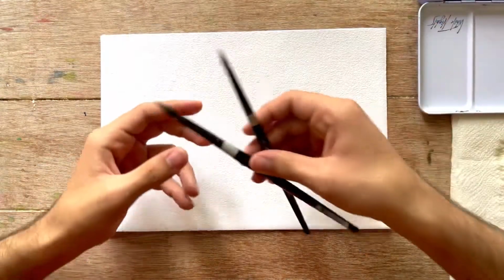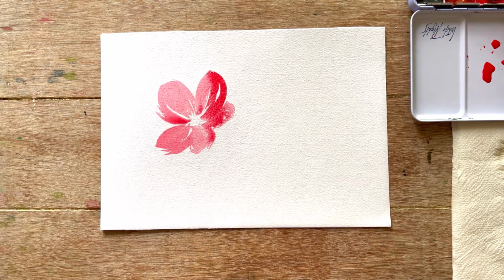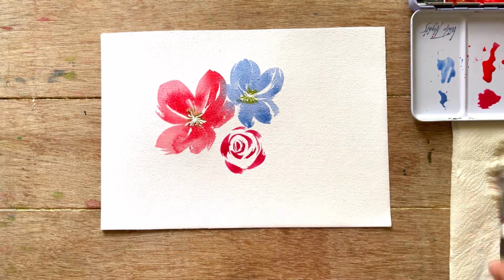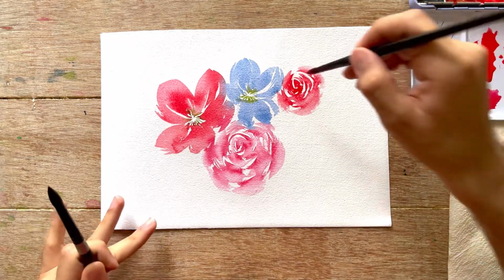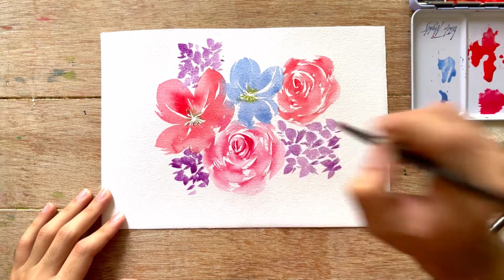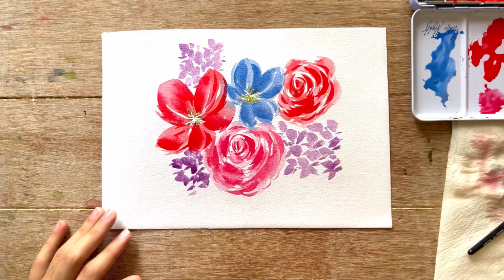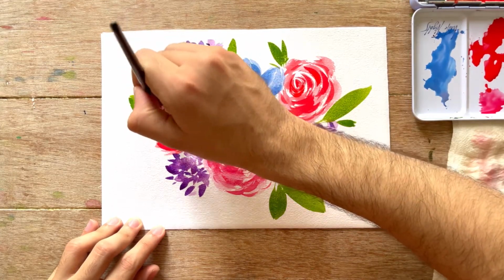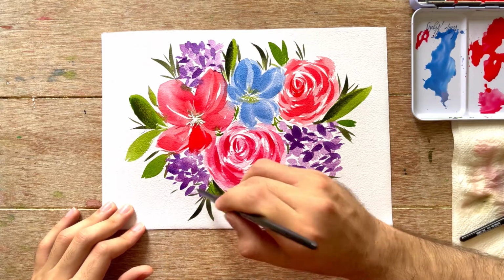Easy Watercolor Tutorial | Loose Floral Composition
In this video, we are going to learn how to paint a floral composition in loose style

ENROL IN MY SIGNATURE COURSE: “DECODING ROSES: THE BEGINNERS GUIDE

DO YOU LOVE FREEBIES?

Email for private classes and coaching